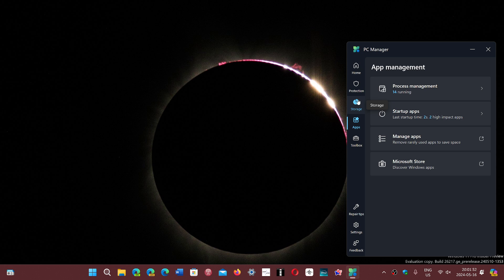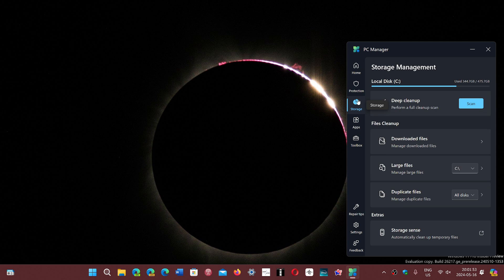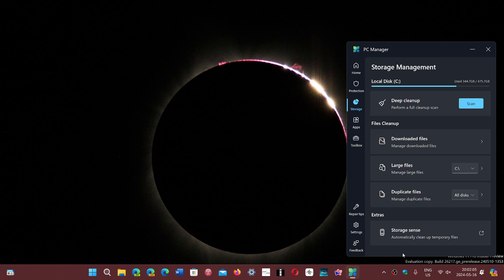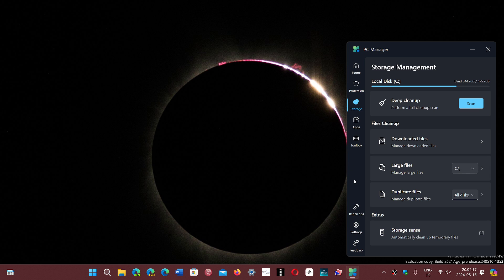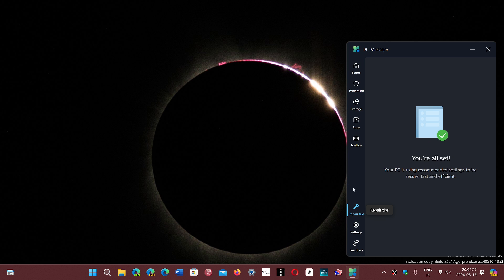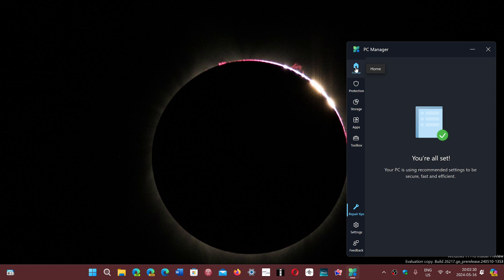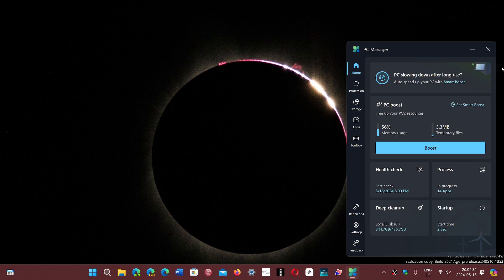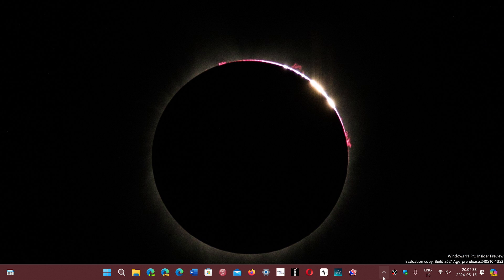Microsoft PC Manager app in Microsoft store added storage cleaning but also annoys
It tells you something is not right if you do not use Bing or EDGE...